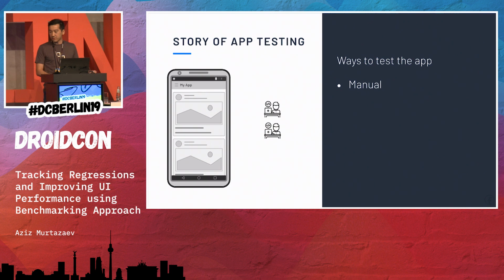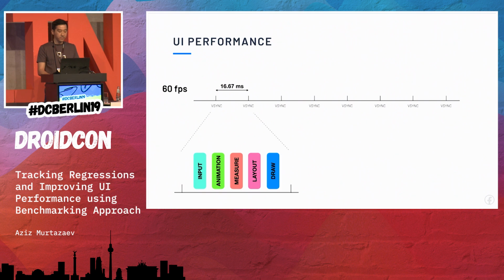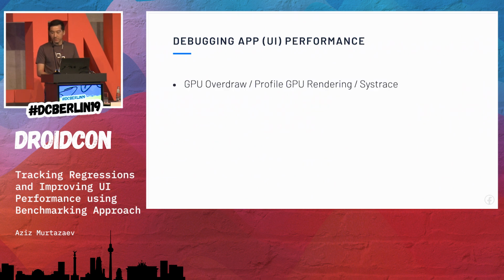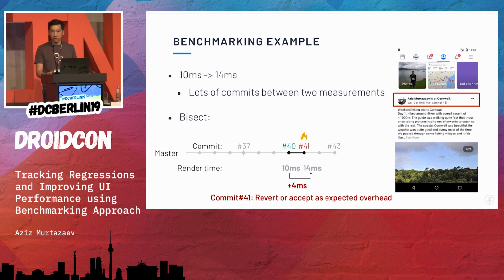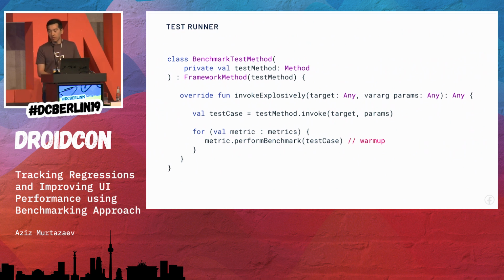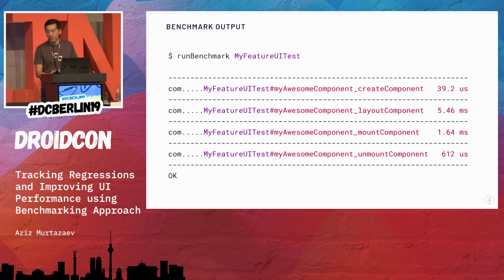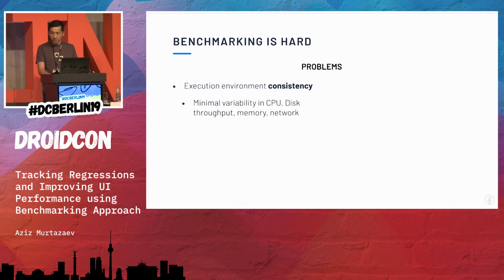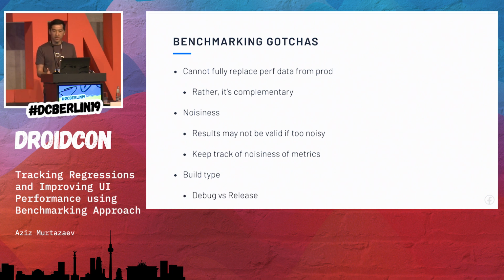Tracking Regressions and Improving UI Performance using Benchmarking Approach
Speakers: Aziz Murtazaev, Facebook

Rendering UI takes a significant amount of CPU time, therefore it's important to keep this part of the computation as lean as possible. Whenever UI rendering regresses key metrics such as app startup, time-to-interaction, scroll performance are all affected which eventually affects product engagement negatively. In this talk we'll be talking about how at Facebook we use benchmarks to make sure that UI rendering regressions do not slip through to production. Also we will discuss ways of iterating on UI rendering code to proactively improve UI performance.